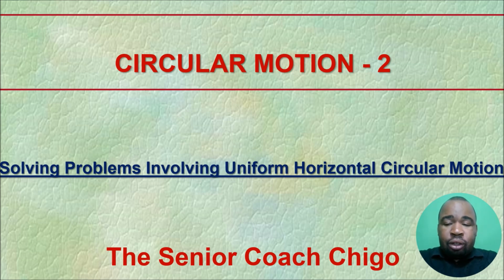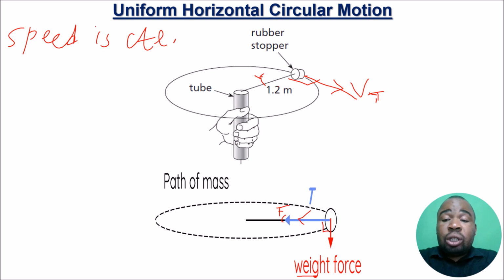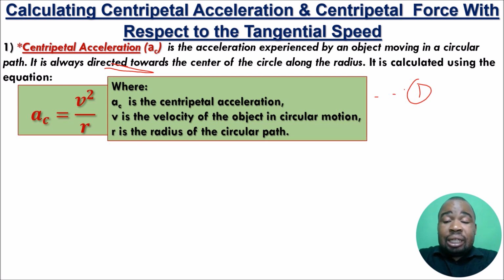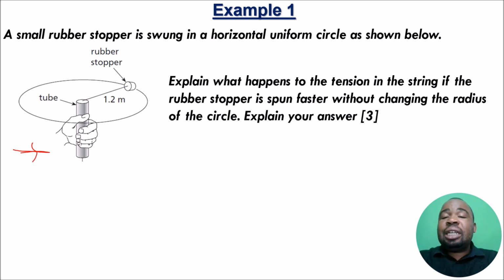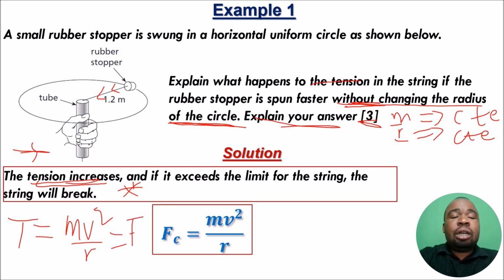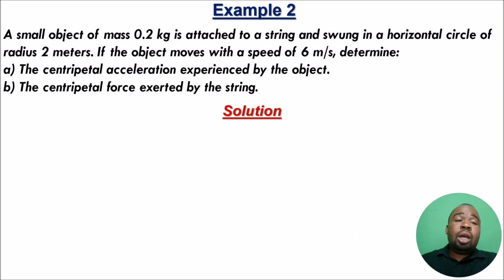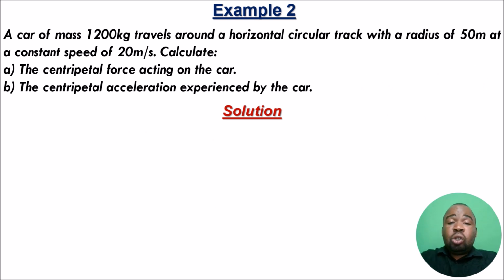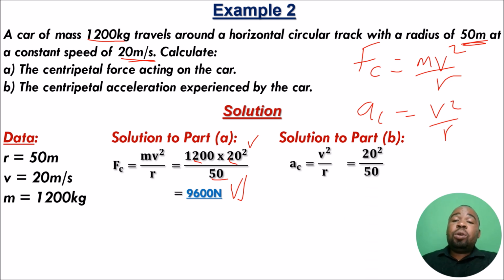Uniform Circular Motion Part 2 - HOW TO CALCULATE CENTRIPETAL FORCE & USING TANGENTIAL VELOCITY.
How to calculate the Centripetal Force using Tangential Velocity/Speed of the object. Physics Class.